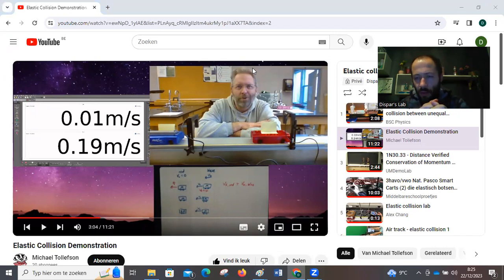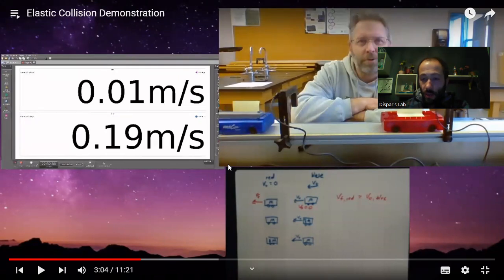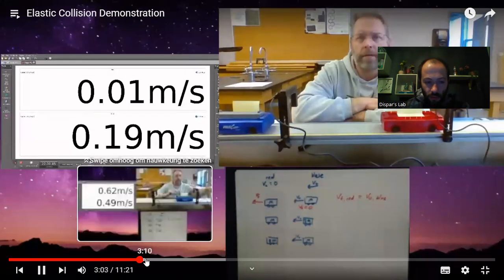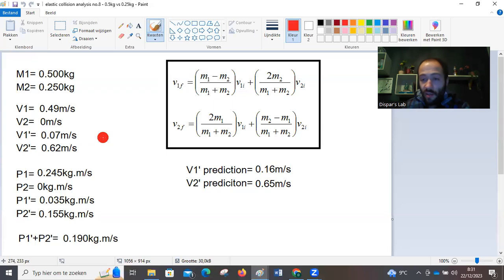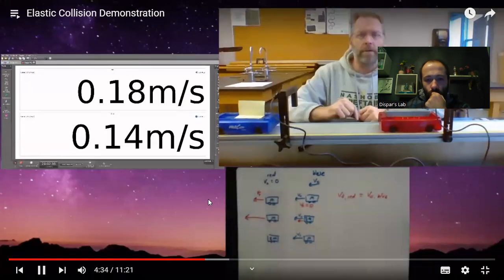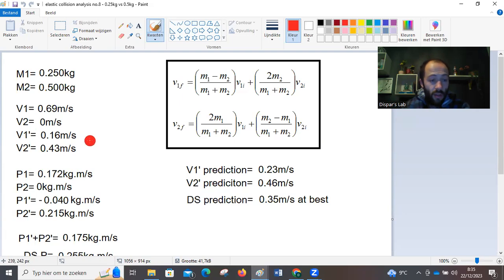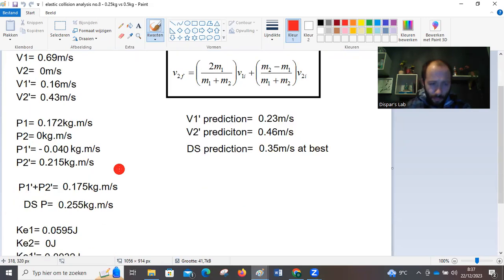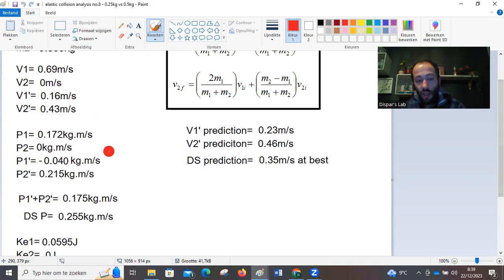Elastic collision analysis no.8 - proof that momentum is a vector (direction matters)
2mass VS 1mass : 3:00
1mass VS 2mass : 8:40